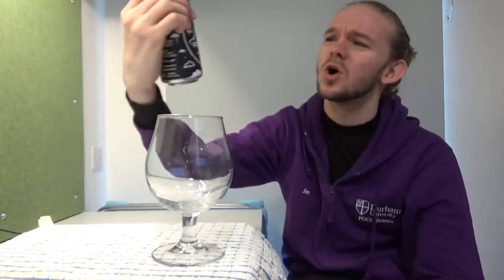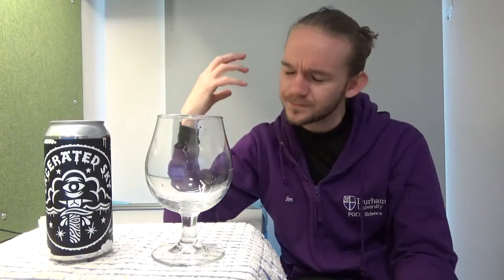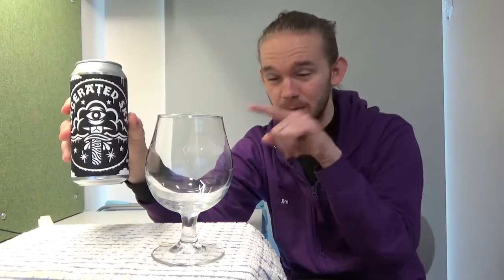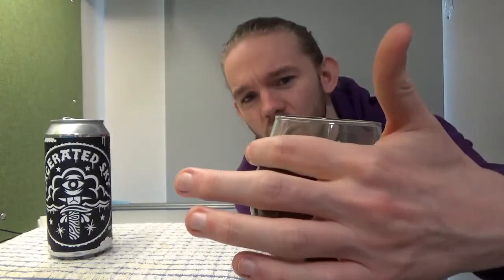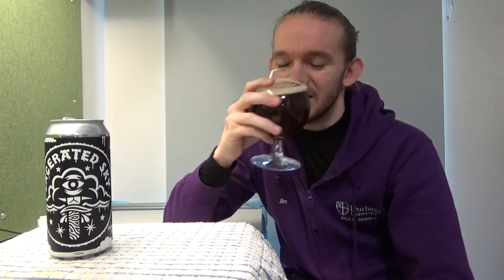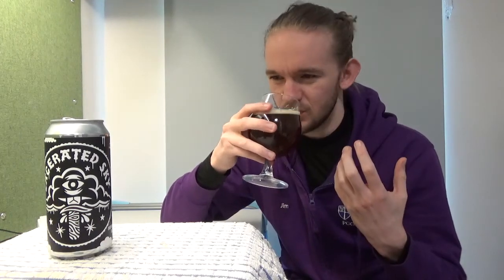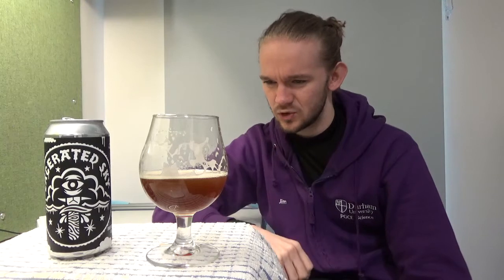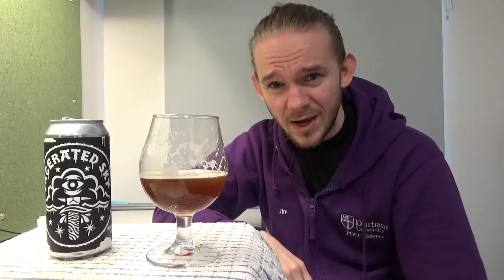Beer Review #1223: Black Iris Brewery - Lacerated Sky (England)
Review of the Lacerated Sky, an Imperial Red Ale, from Black Irish Brewery in Nottingham, England